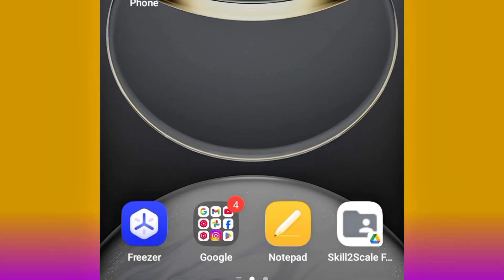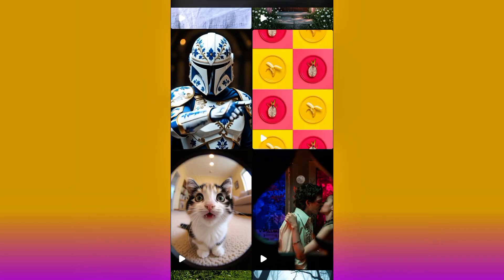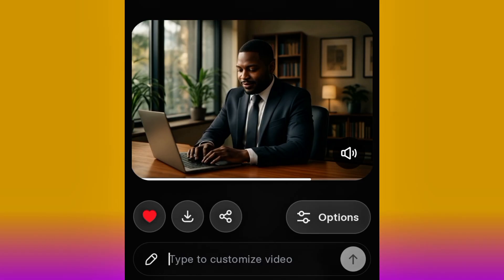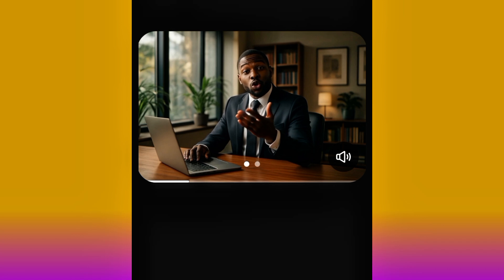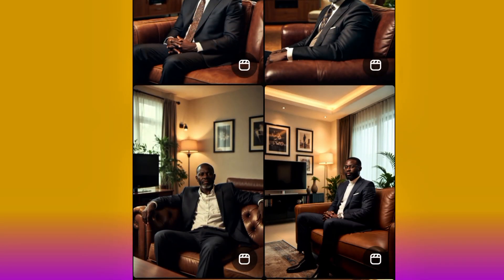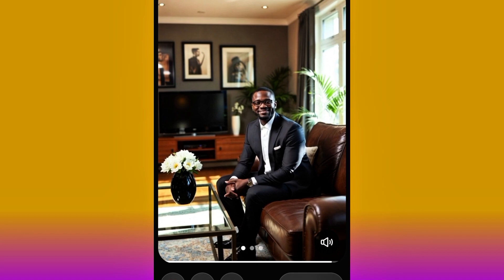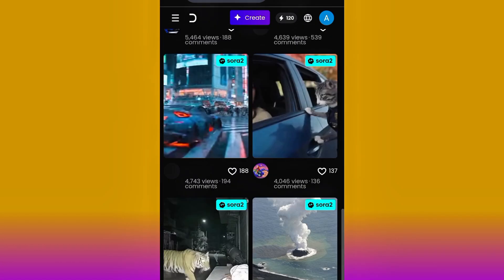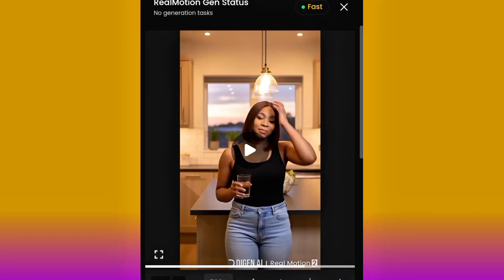New AI Video Generator Better Than Google Veo 3 and OpenAI Sora 2 | Grok AI Tutorial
In this video, I’ll show you how to create a realistic AI video using Grok AI, even if you’re a complete beginner. You’ll learn how to make talking characters, generate smooth animations, and create professional content for YouTube, TikTok, Reels, marketing, storytelling, tutorials, and more.

Whether you're a content creator, business owner, or someone who just wants to explore AI video creation, this tutorial breaks down everything in a simple and practical way.

✔️ How to use Grok AI for video generation
✔️ How to create realistic talking AI characters
✔️ How to write effective prompts for better results
✔️ How to enhance video quality for a more natural look
✔️ Tips & tricks to make your AI videos look professional

💡 WHY GROK AI?

Grok AI is one of the newest and most powerful AI tools for generating realistic videos. It creates human-like motion, facial expressions, and natural speech animations. Perfect for creators looking to make high-quality content fast.

💬 TAGS & KEYWORDS

Watch till the end to see my secret trick for creating unlimited videos with Grok AI.